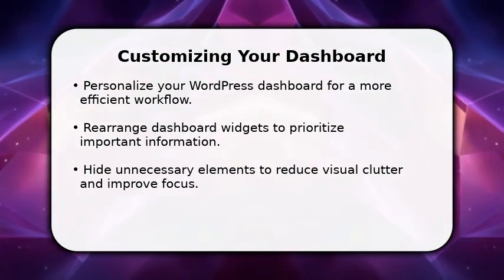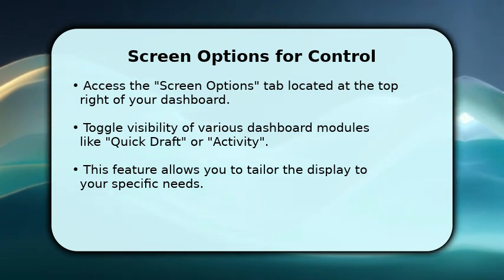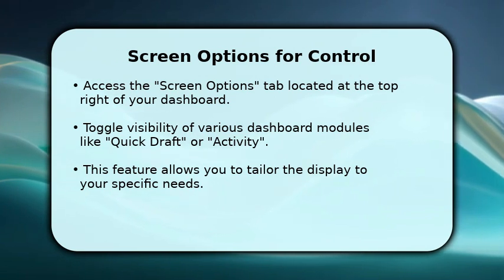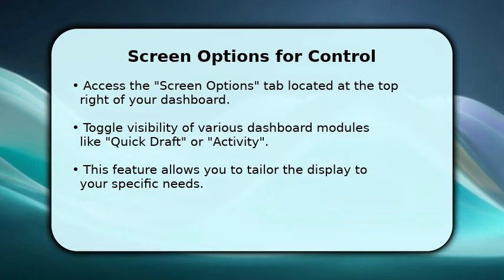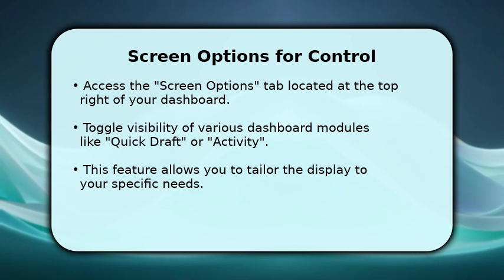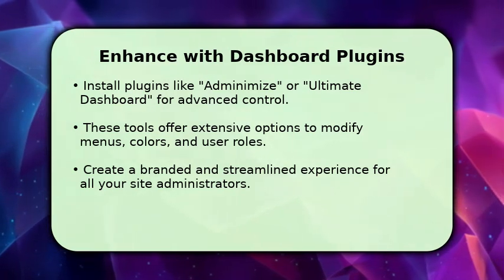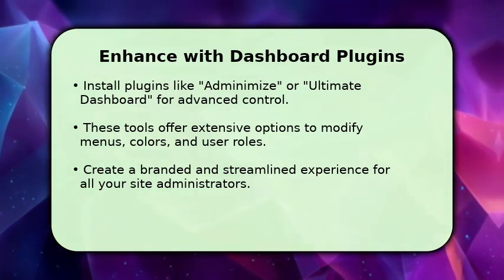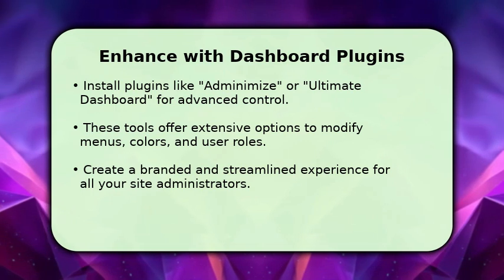How to Make a WordPress Dashboard (New 2025)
▸ (t) Learn how to create a custom WordPress dashboard from scratch in this step-by-step tutorial. Discover the latest techniques and best practices for building a professional-looking WordPress admin interface. Perfect for web developers, designers, and WordPress enthusiasts.

wordpress dashboard, custom wordpress admin, wp dashboard design, wordpress theme development, create wordpress admin interface